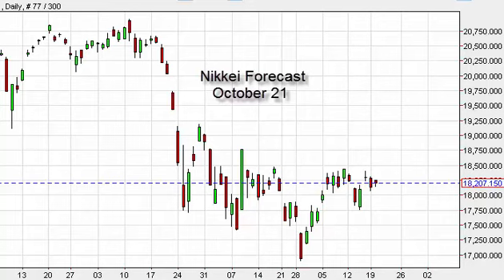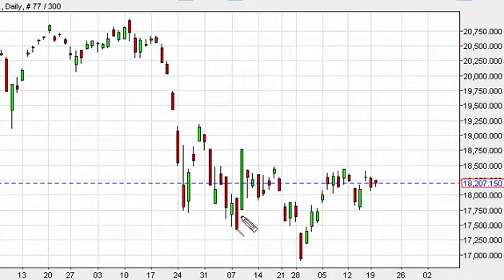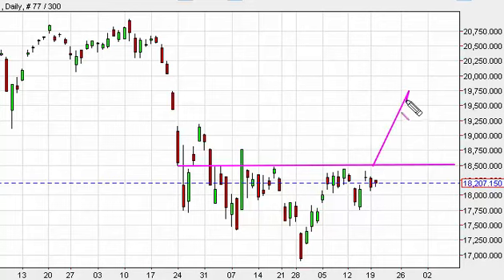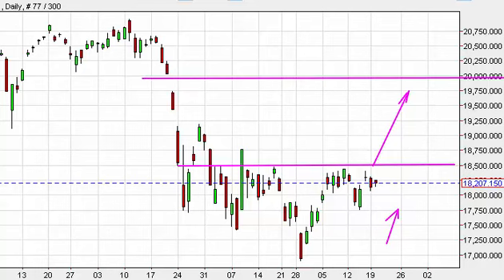Nikkei Technical Analysis for October 21 2015 by FXEmpire.com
- October 21 2015 index daily technical analysis for the Nikkei. Find more information about Forex and Commodities News Technical Analysis Fundamental Analysis and Brokers on FX Empire